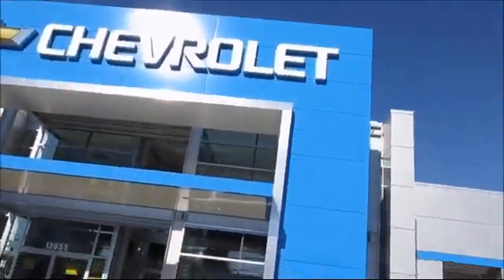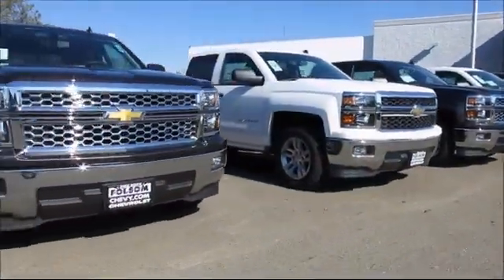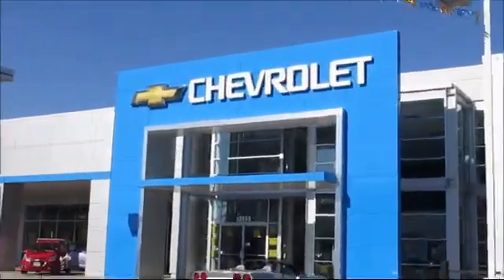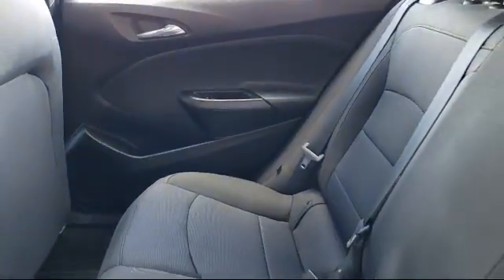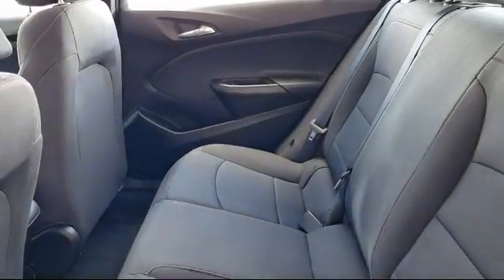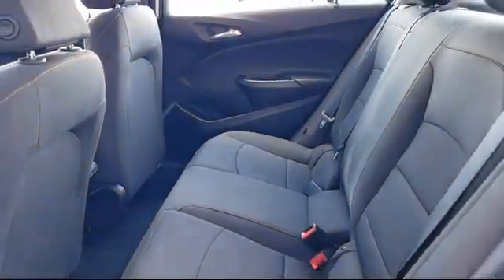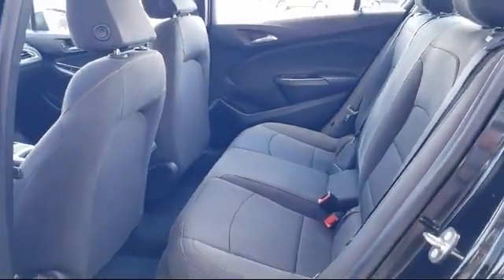2018 Chevrolet Cruze LS Sedan Sacramento Roseville Elk Grove Folsom Stockton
2018 Chevrolet Cruze LS Sedan Stock Number: 2608TR Vin:1G1BC5SMXJ7207011 Previous Rental.
Folsom Chevrolet
12655 Auto Mall Circle